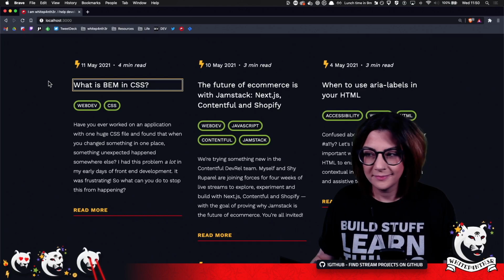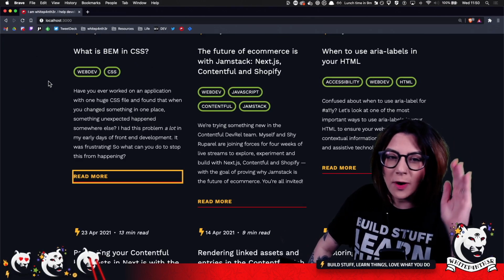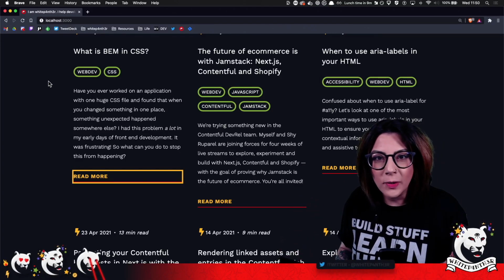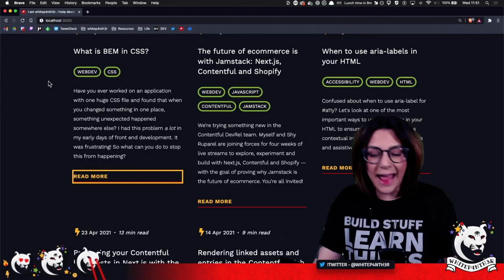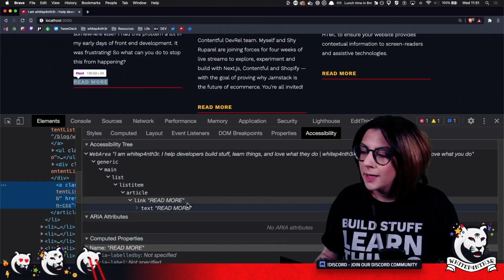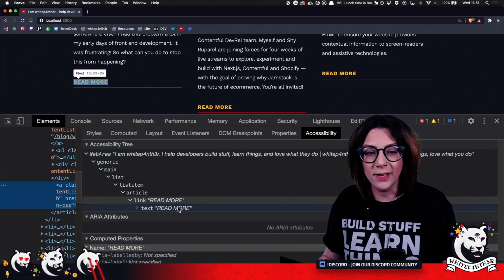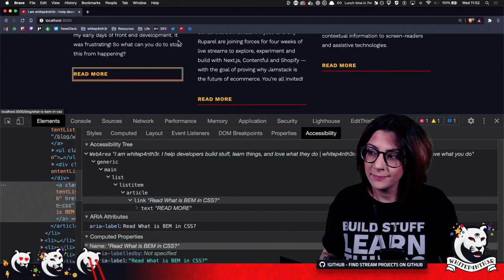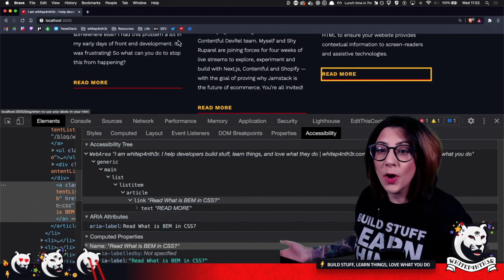How to use the aria label attribute in HTML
In this video, I teach you how to make links on your website accessible using the aria-label attribute in your HTML. I show you how screen readers such as VoiceOver read out a web page, and how you can use the accessibility tree in Chrome Dev Tools to check accessibility on your web pages.

If you need to display multiple links with the same text on a web page — such as 'read more' — this video helps you understand why you should be using aria labels to improve web accessibility for people who use screen readers and assistive technology on your website.

0:00 Intro
0:34 Demo of a collection of 'read more' links with VoiceOver with no aria labels
1:34 Demo of accessibility tree in Chromium dev tools
1:56 Adding aria labels to the 'read more' links
2:01 Showing how aria labels appear in the accessibility tree
2:07 Demo of VoiceOver with aria labels on the 'read more' links
2:25 Blog post plug